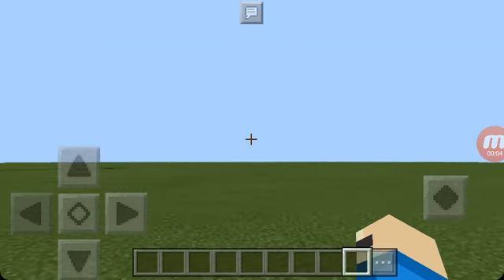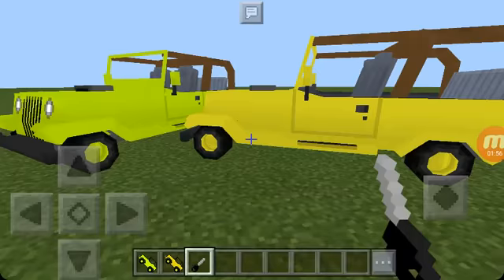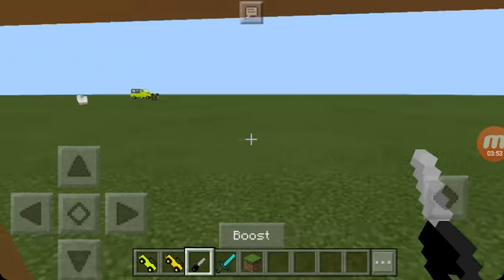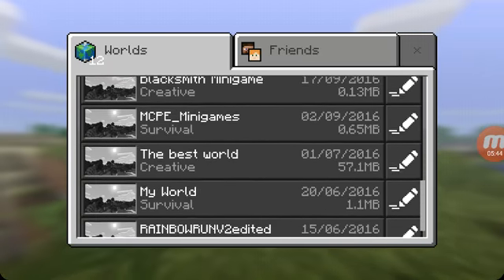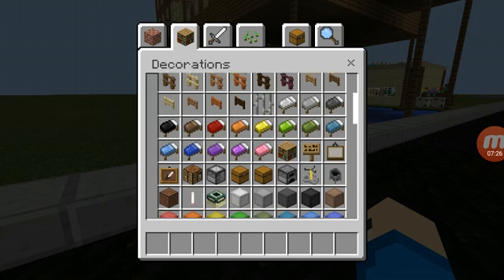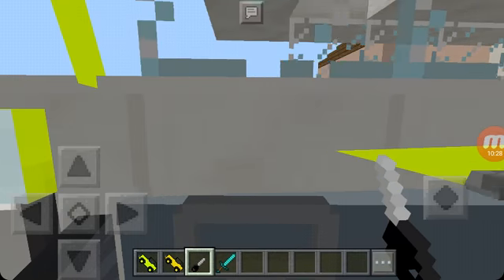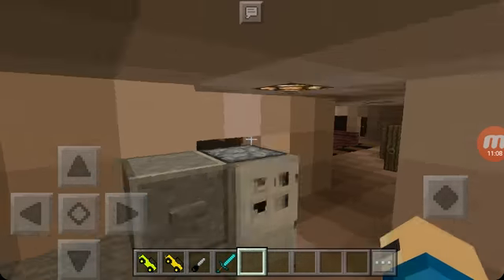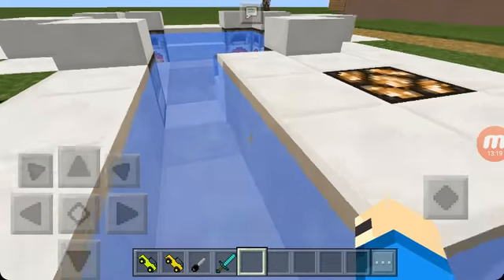Jeeps in Minecraft?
Check out [MG] Ali.Ronaldo_sniping.
If you have Minecraft on Android check out MCPE Master. ITZDH 786